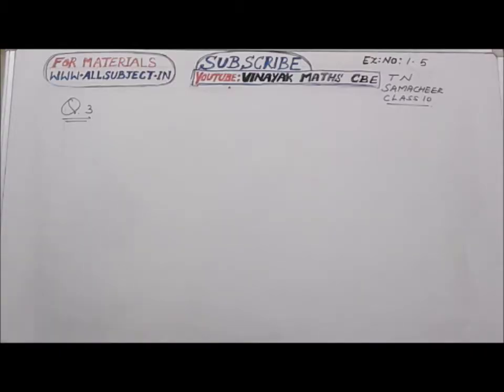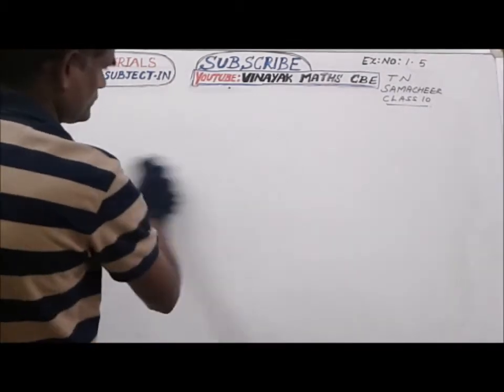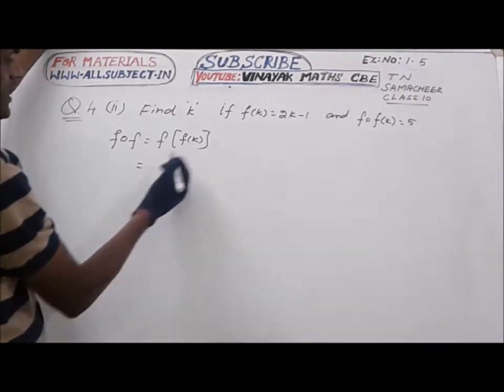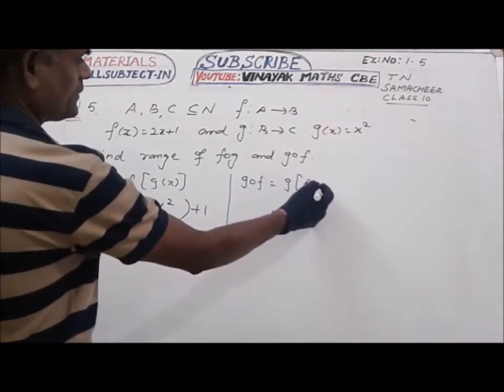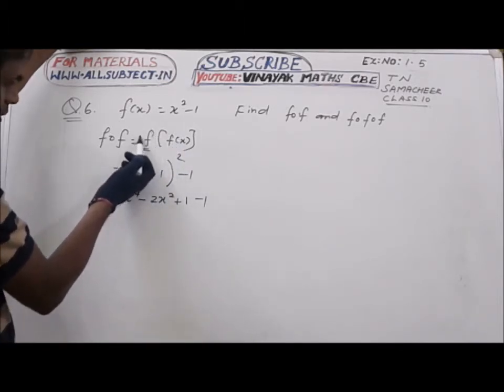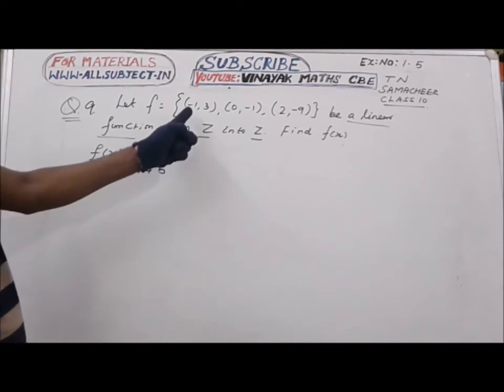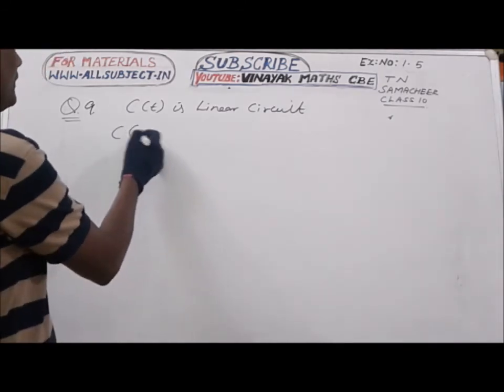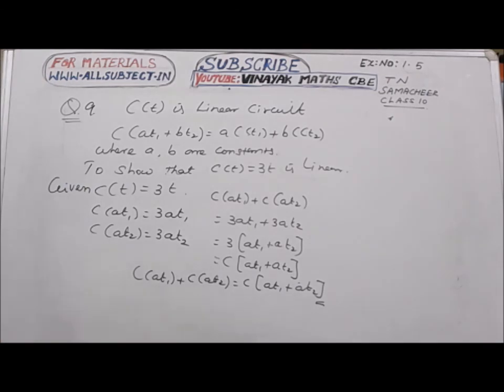10_TN SAMACHEER CLASS 10 MATHS EX 1.5 Q.NOS 3,4,5,6,9